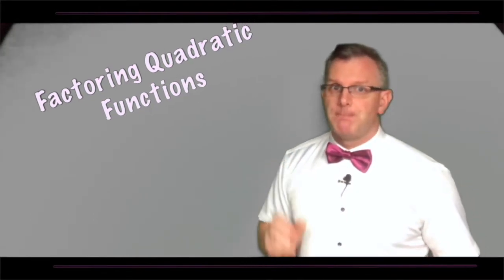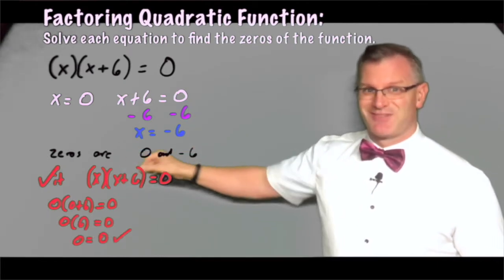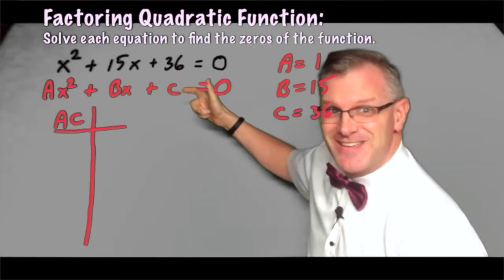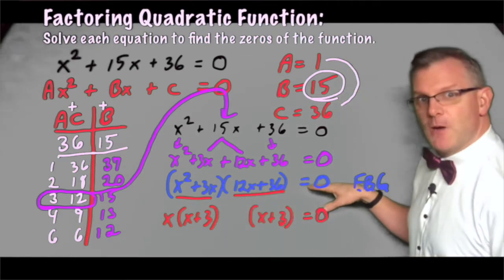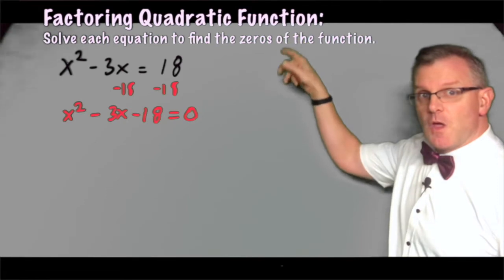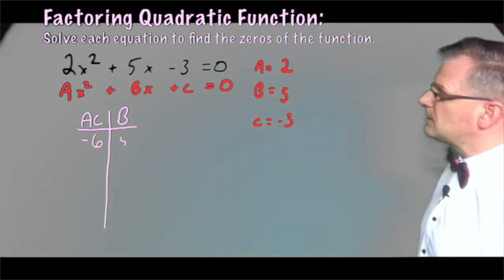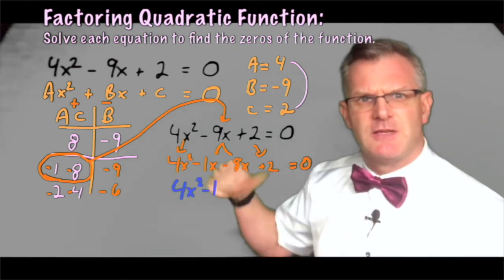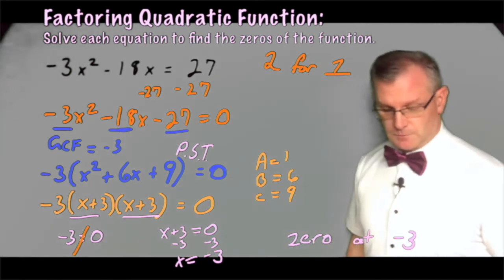Factoring Quadratic Equations in standard form to find the zeros or solutions.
Factoring Quadratic Equations in standard form to find the zeros or solutions.  In this video you will learn about factoring quadratic equations that are written in standard form.  The factoring will be done when the "a" term is 1 and when the "a" term is something other than 1.  The solutions or zeros of teh function will be found using factoring.